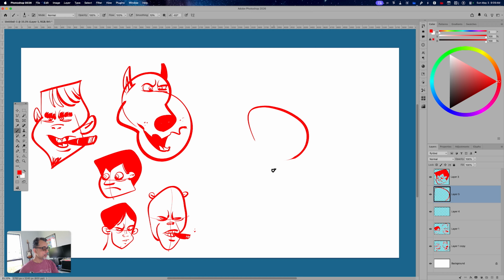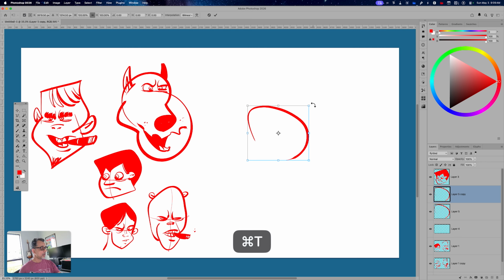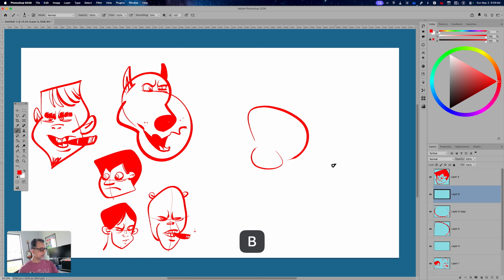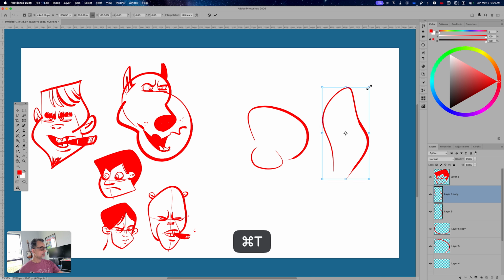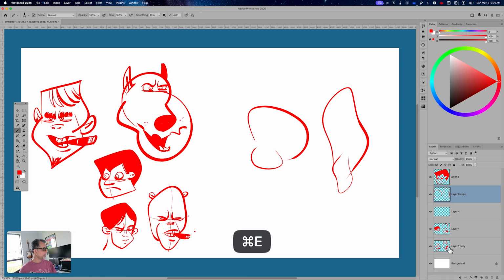How to Draw Cartoony Heads Fast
I wanted to make the shortest video I could to demonstrate that drawing cartoony heads with variations in head shape is absolutely something everyone can do.